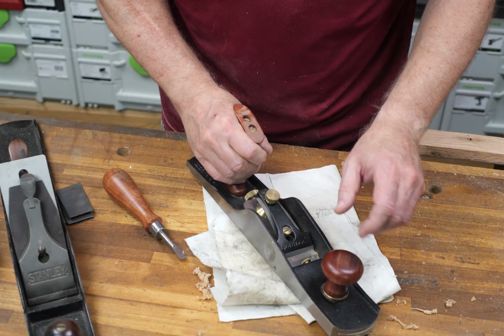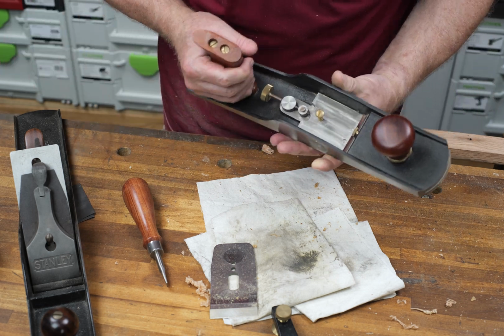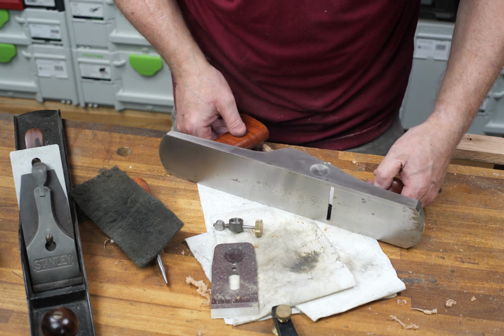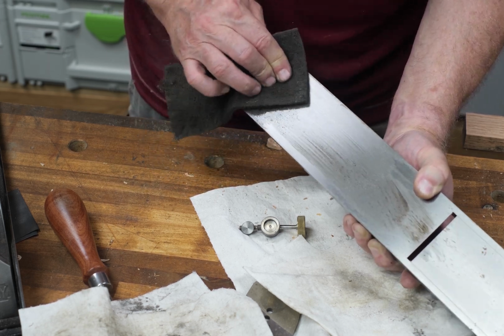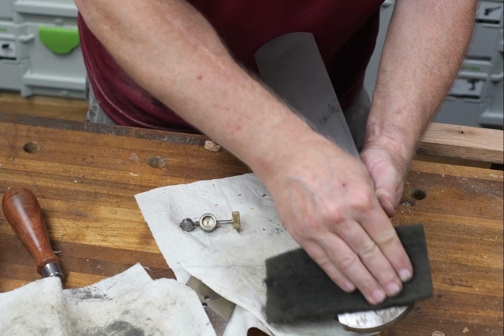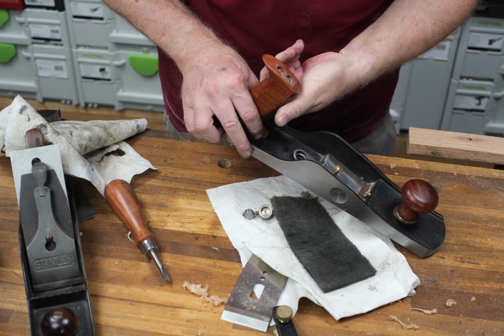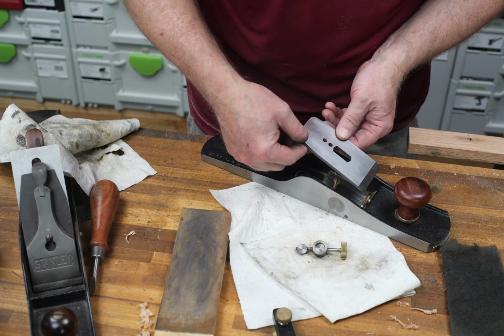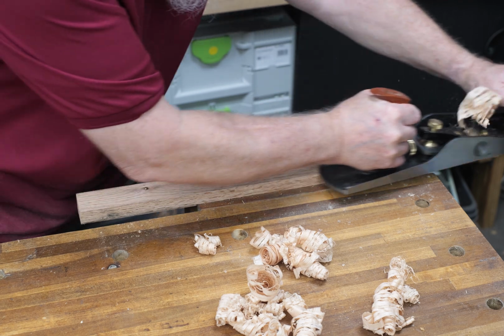Oh no! My Low-Angle Jack Plane Needs Help! [Woodworkers Institute]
Constantly plagued by humidity in the southeastern United States, Randy Maxey fights a never-ending battle against rust on his hand tools. Preparing to use his low-angle jack plane, he discovers it needed a little attention. He shows you how he typically performs routine maintenance on his hand planes.